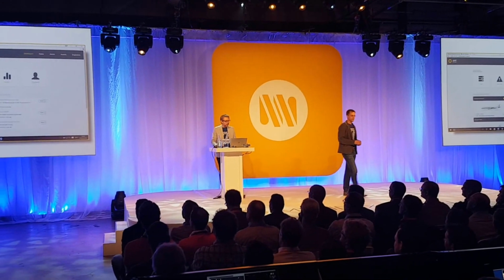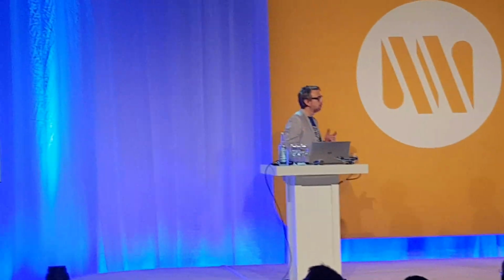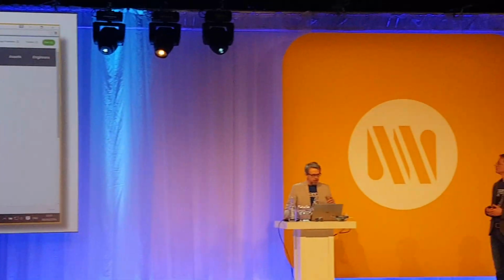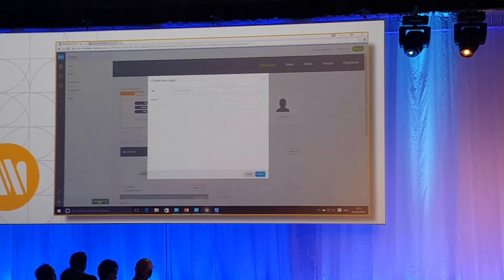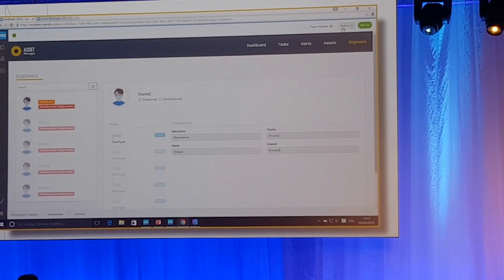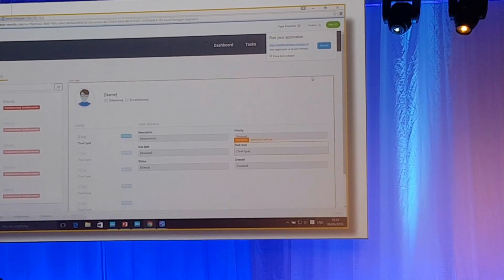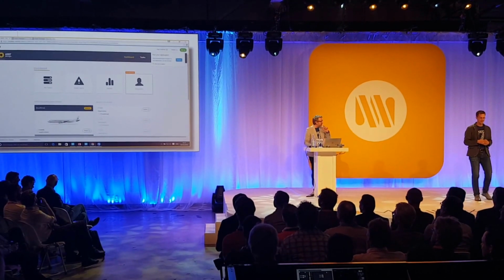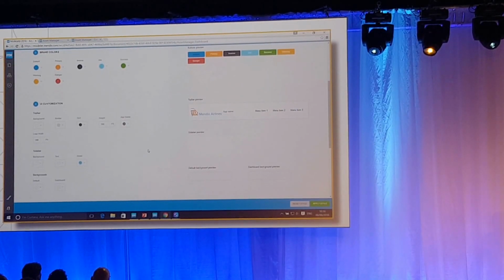Mendix Webmodeler demo at Mendix World 2016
Shaky video, and official video will appear soon, but here is a sneak preview!